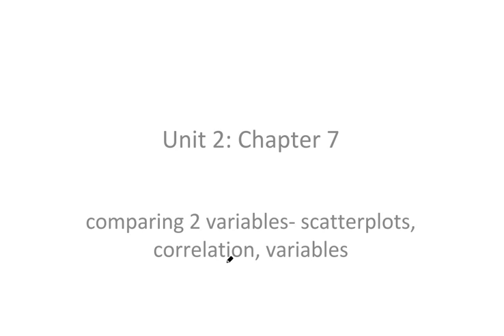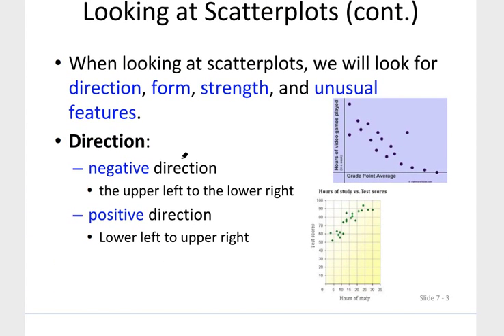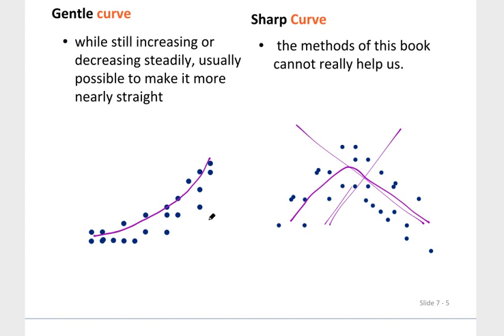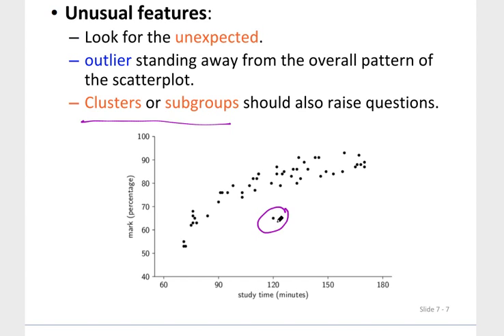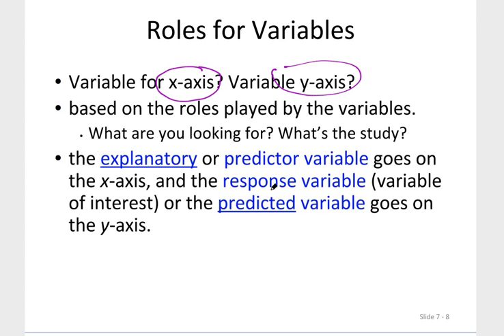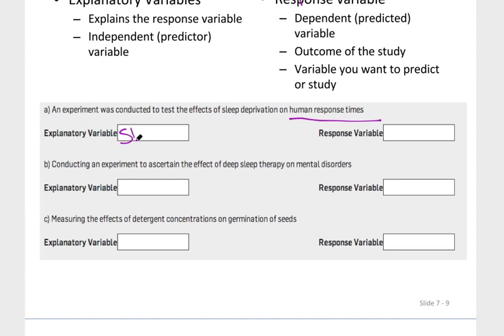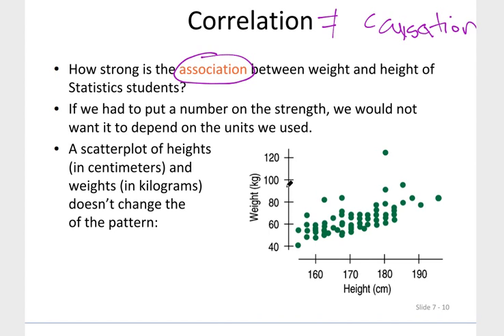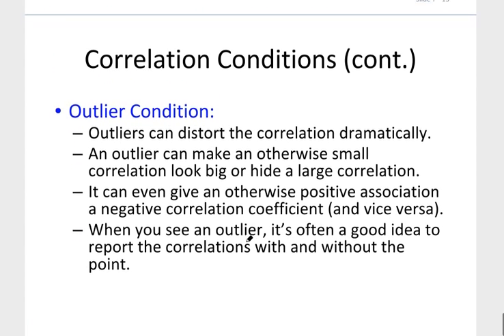ch 7 scatterplots and correlation